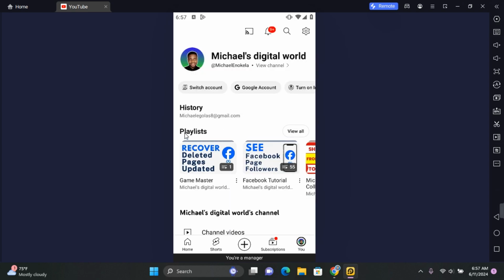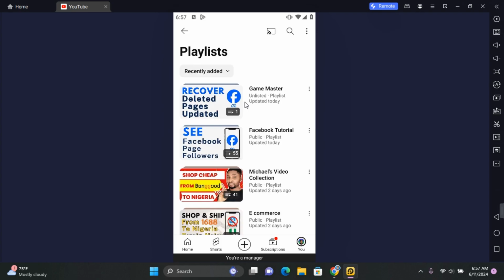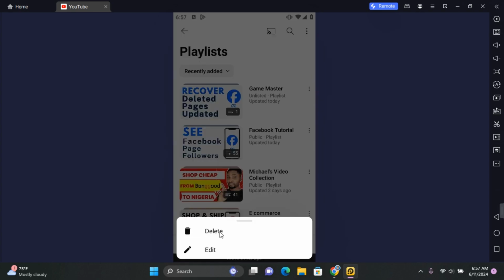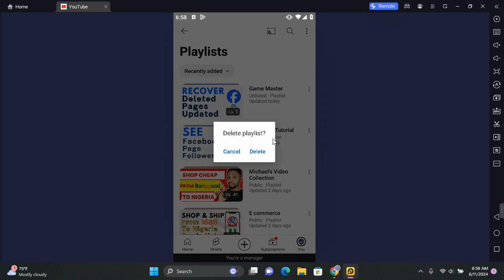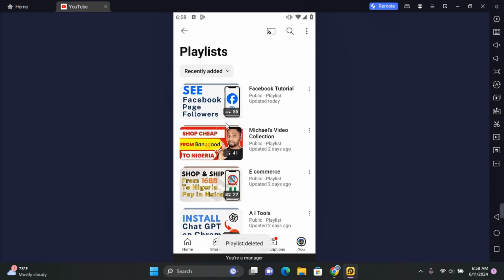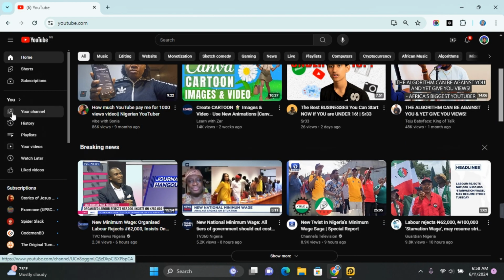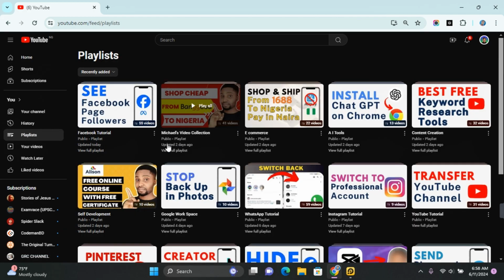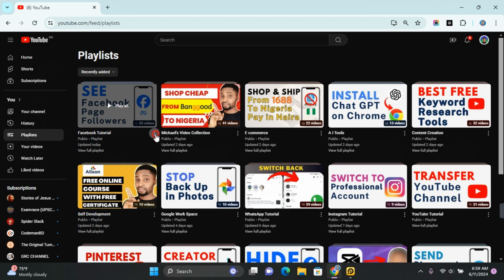How to Delete Playlist on YouTube - Full Guide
Want to clean up your YouTube channel by removing old or unwanted playlists? In this comprehensive tutorial, "How to Delete Playlist on YouTube - Full Guide," we'll walk you through the steps to easily delete a playlist from your YouTube account.

In this guide, you'll learn how to navigate to your playlists, access the settings, and permanently delete any playlist you no longer need. Whether you're tidying up your personal playlists or managing content on a professional channel, our clear instructions will help you do it quickly and efficiently.

Remove YouTube playlist 2024
YouTube playlist management
How to delete a playlist on YouTube